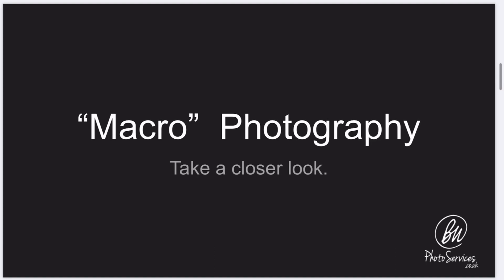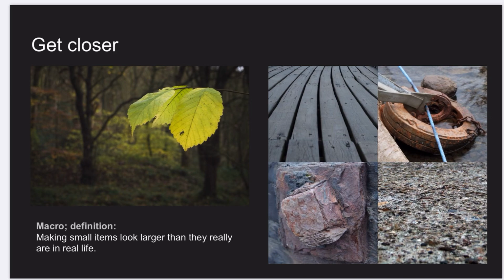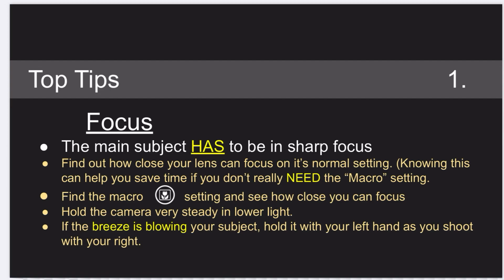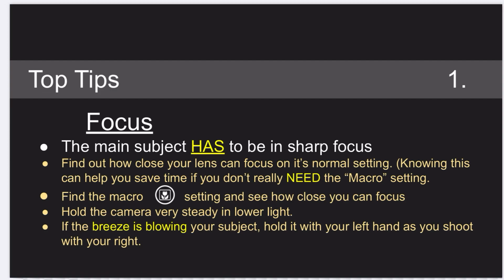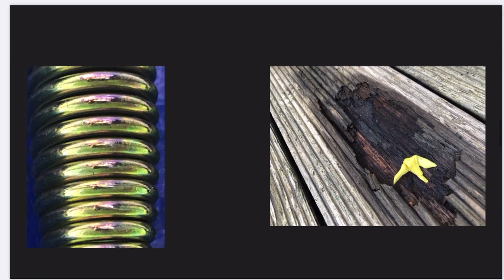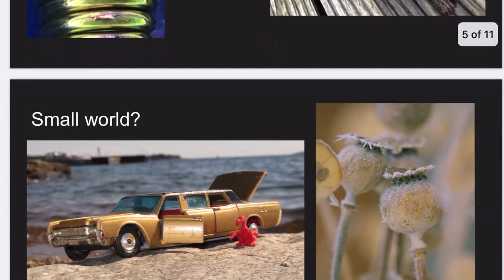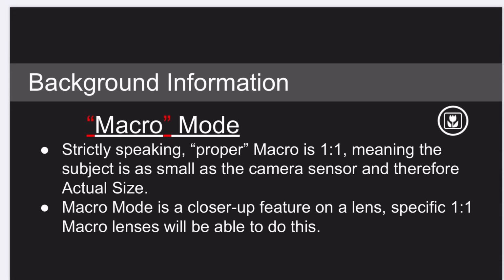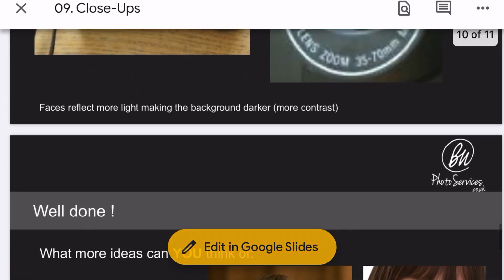09. Close Up | Macro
Mr Welsford introduces young photographers to yet another new way to look for new and interesting ways to get better pictures. This time we get really close, and find the tiny details in this the little things that you may have never noticed. Not quite "Horton Hears a Who" but you know what I mean.